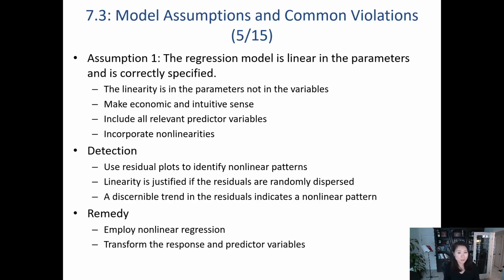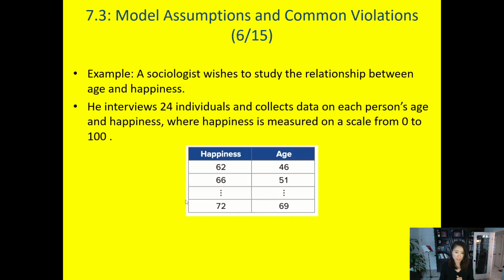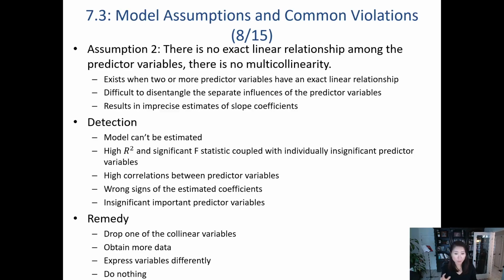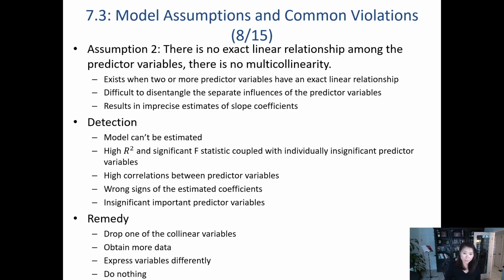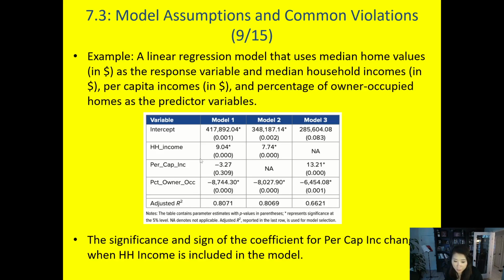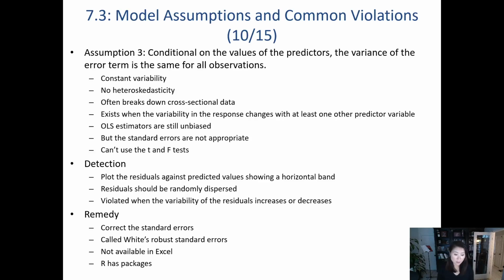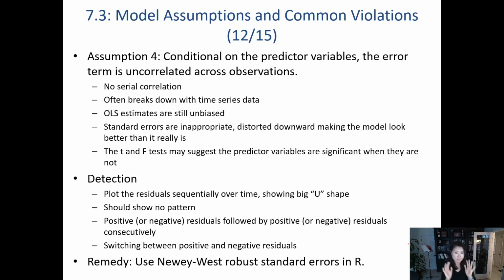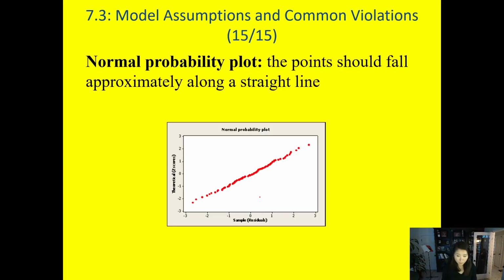Diagnostics model assumptions